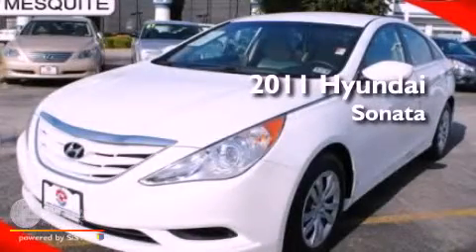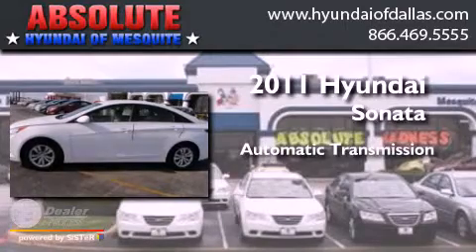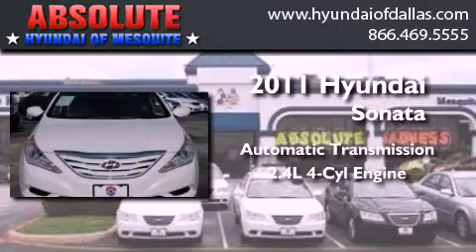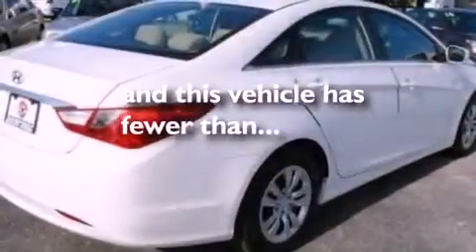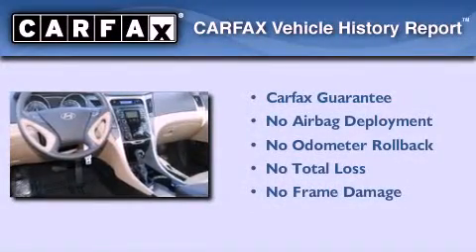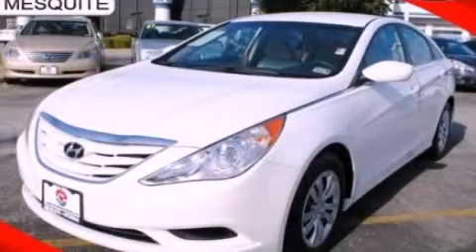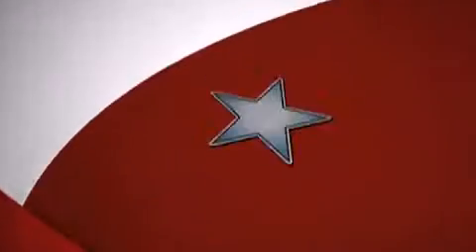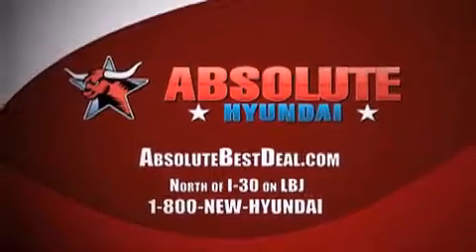2011 Hyundai Sonata Mesquite TX Dallas TX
Year : 2011
 Make : Hyundai
 Model : Sonata
 Engine : 2.4L I4
 Trans . : Automatic
 Exterior : White
 Miles : 18,249
 Interior : Tan
 Stock : BH094141